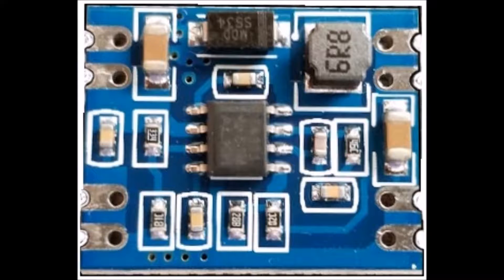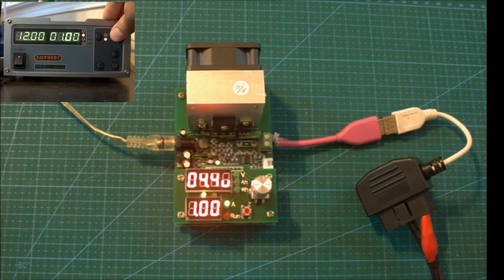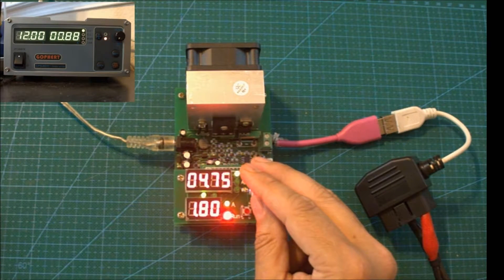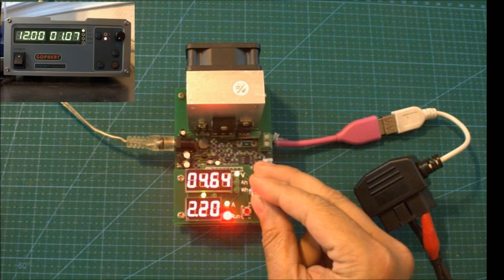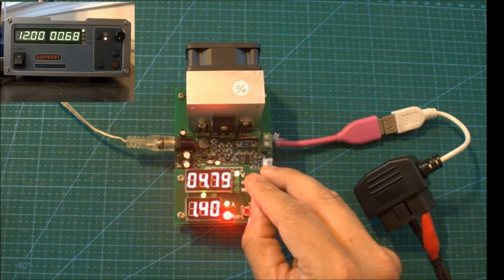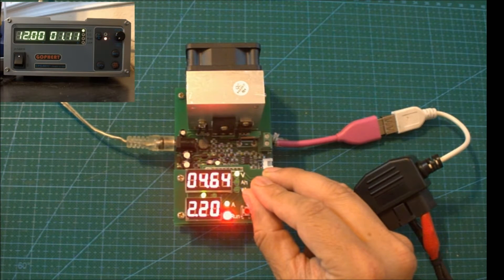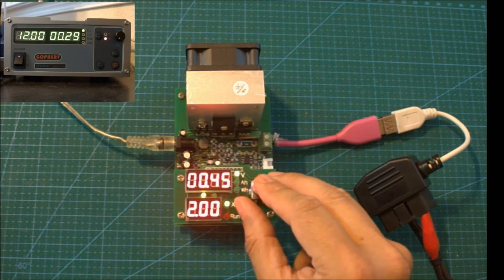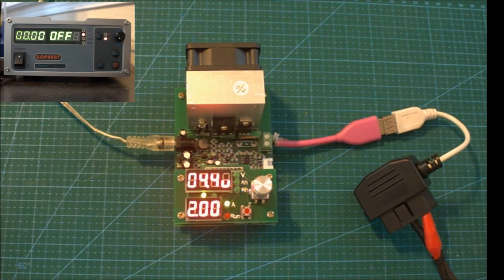Electronics: Testing 5v 3A DC-DC Buck converter for dashcam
Testing 5v 3A DC-DC buck converter using a constant current load. These inexpensive modules are great to power most USB powered devices from a 7-28v power source such as a car battery, car OBDII (OBD2) port or a solar panel with the matching maximum voltage of 28v or less.